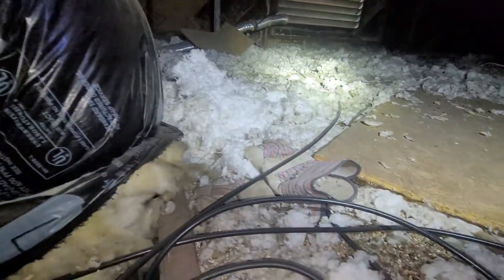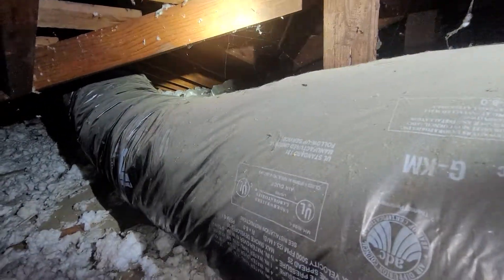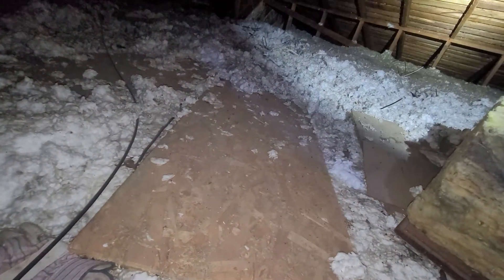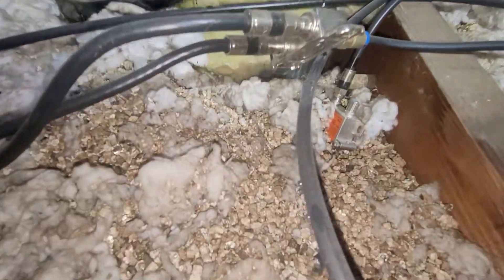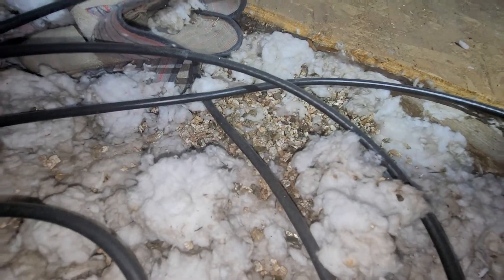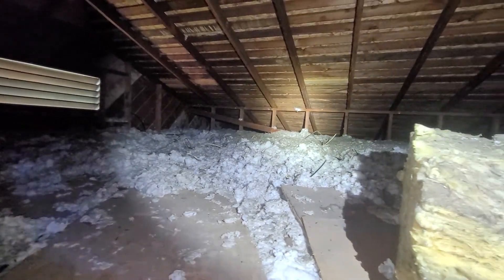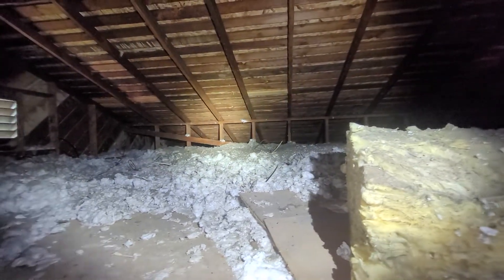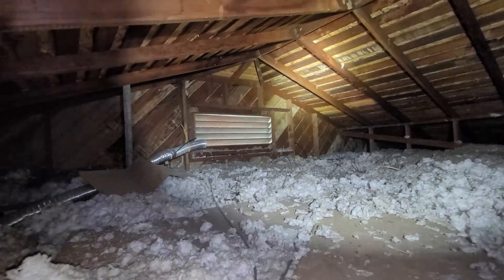Church Limited Attic Evaluation